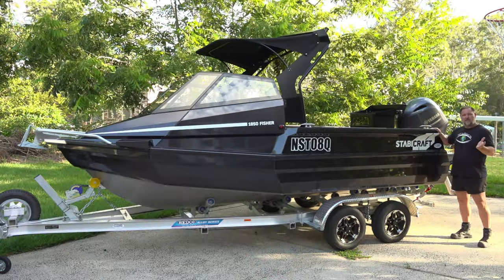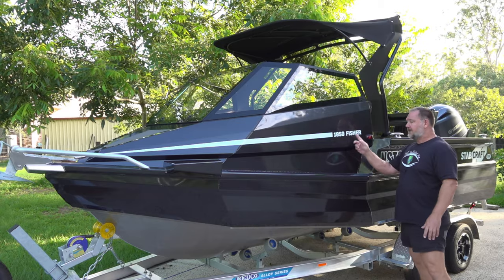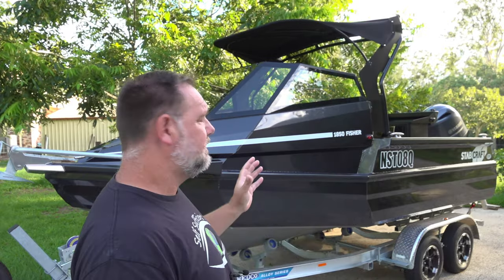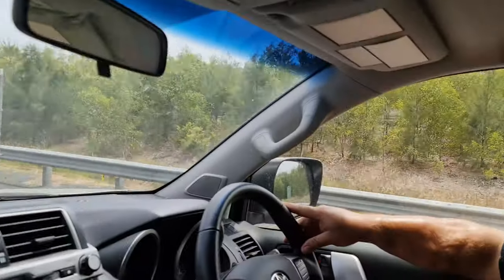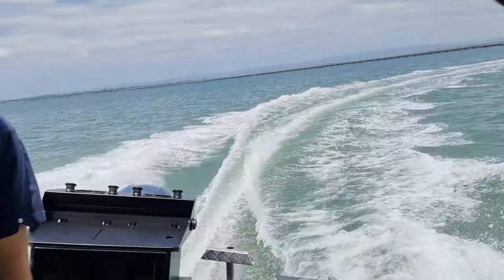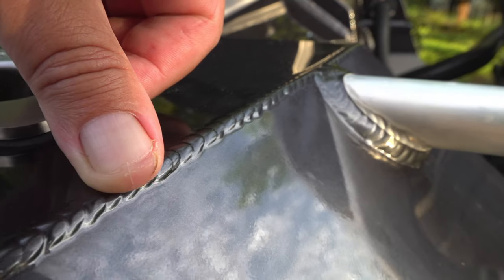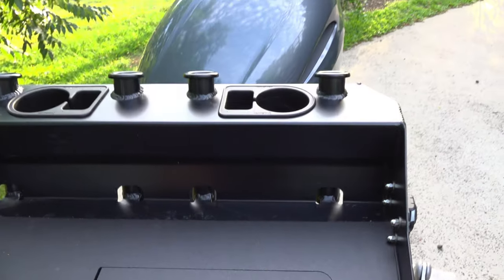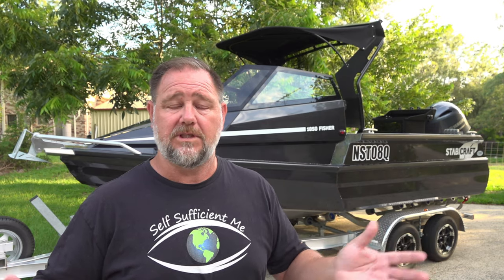5 Reasons Why I Chose a STABICRAFT for My FIRST Boat | 1850 Fisher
In this video, I give you five main reasons why I chose a Stabicraft 1850 Fisher for my first "real" boat.